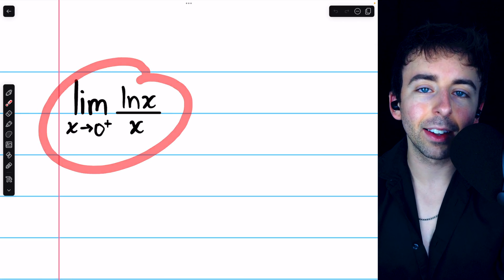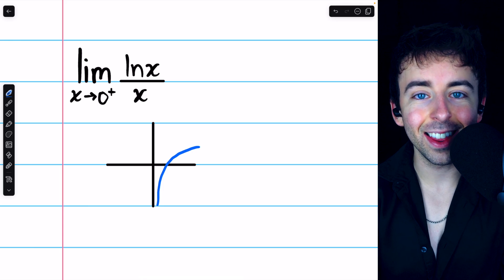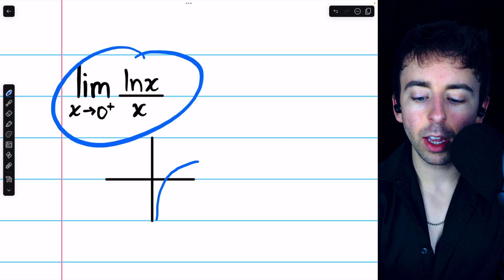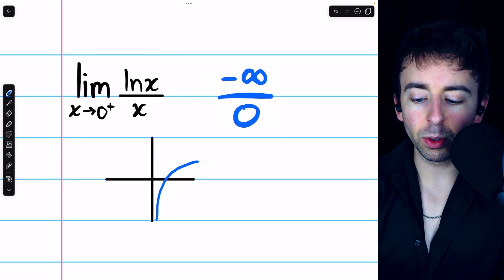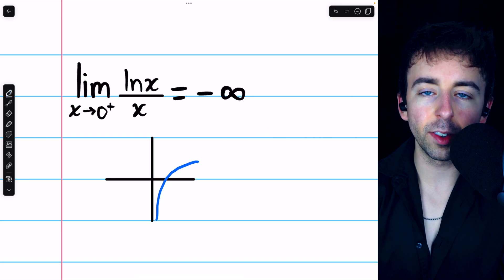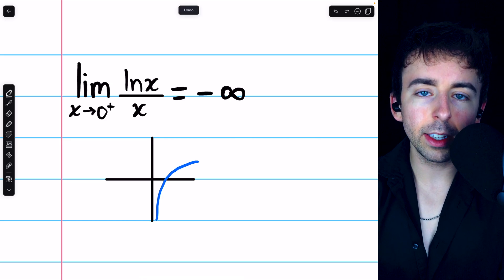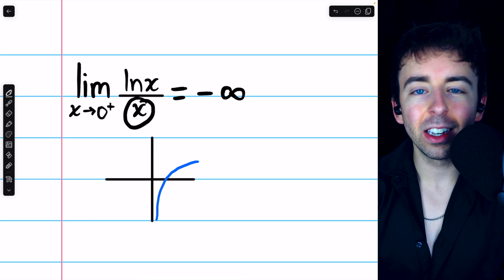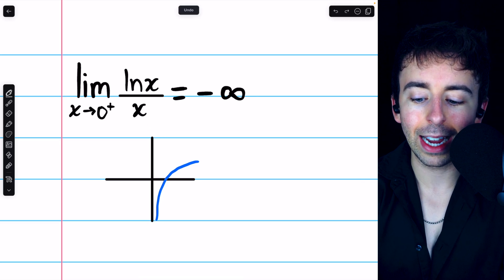Limit of lnx/x as x approaches 0 from Right | Calculus 1 Exercises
We evaluate the limit of lnx/x as x goes to 0 from the right by considering the graph and definition of lnx, and considering the ratio lnx/x as 0 is approaches from the right.